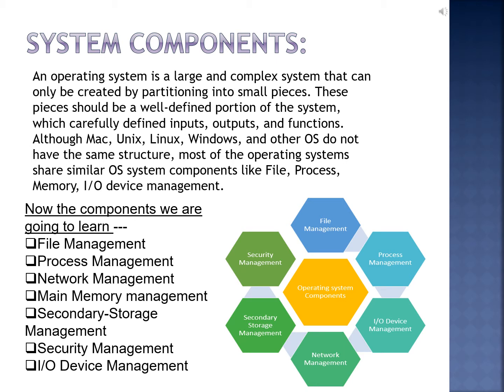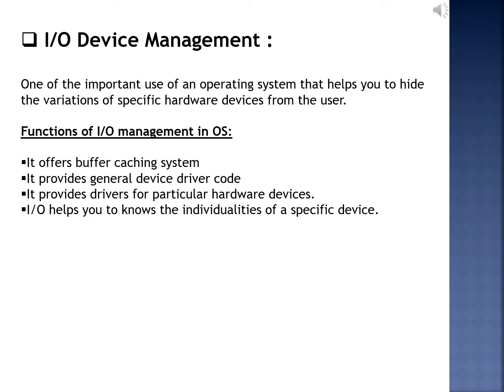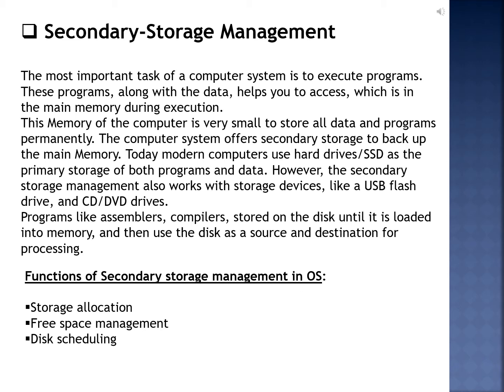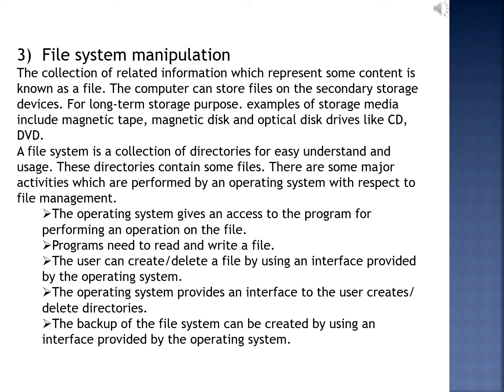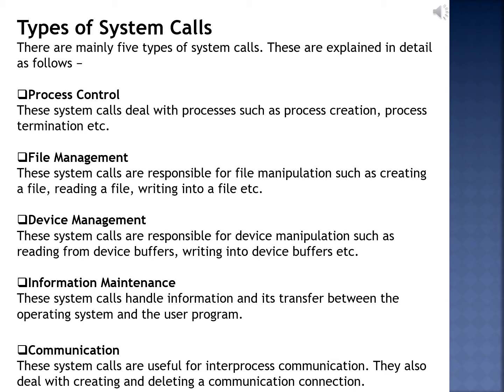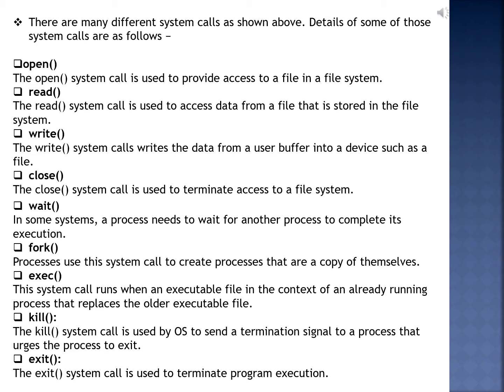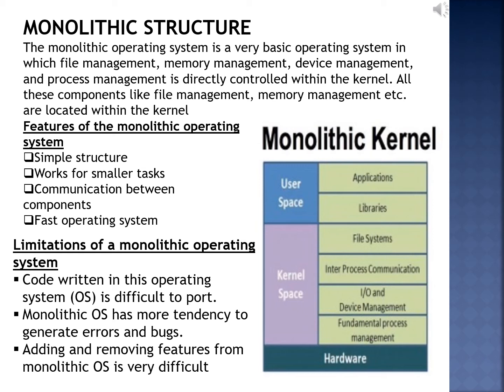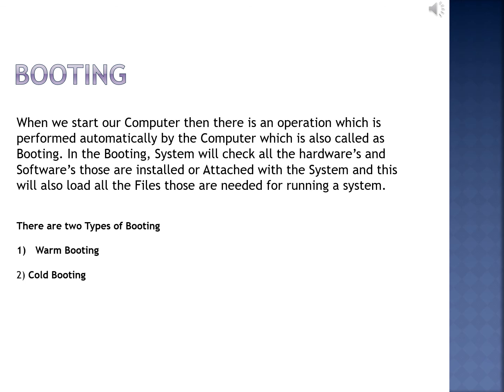OPERATING SYSTEM STRUCTURE||DCST3 5TH SEM||SATABDI DHAR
IT IS A BRIEF DISCUSSION ON STRUCTURES OPERATING SYSTEM FROM THE SUBJECT OPERATING SYSTEM WHICH CAN HELP THE CST THIRD YEAR 5TH SEM  STUDENTS.